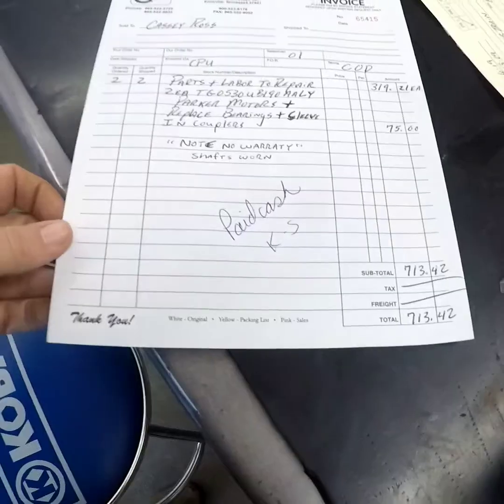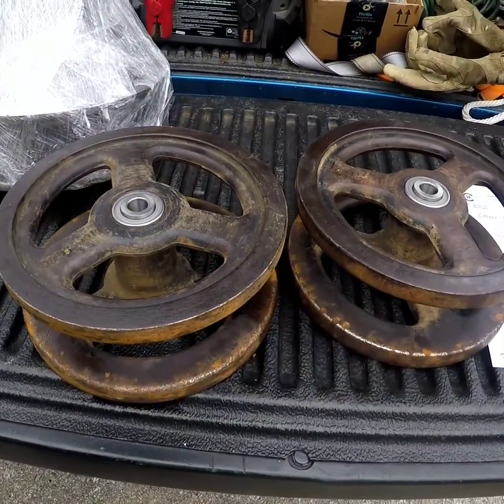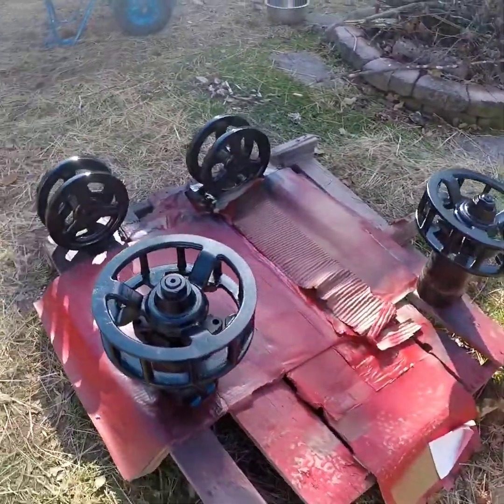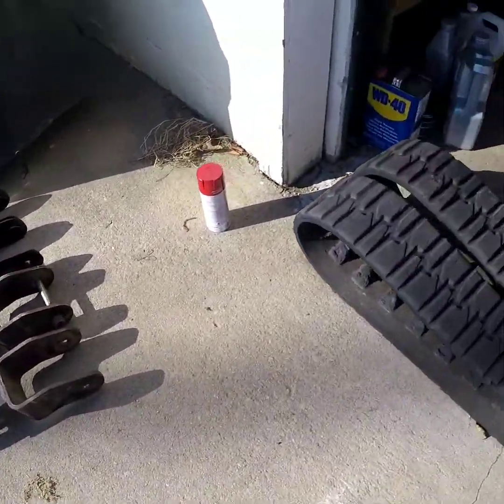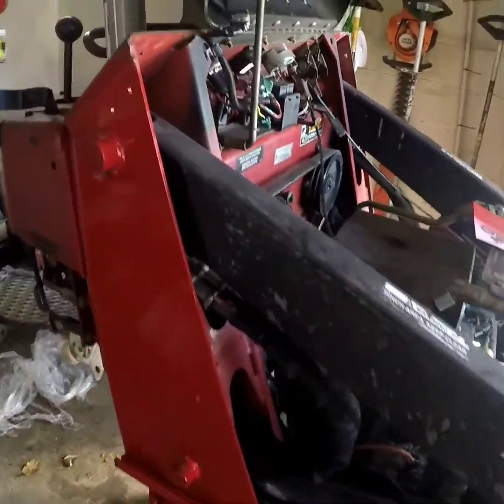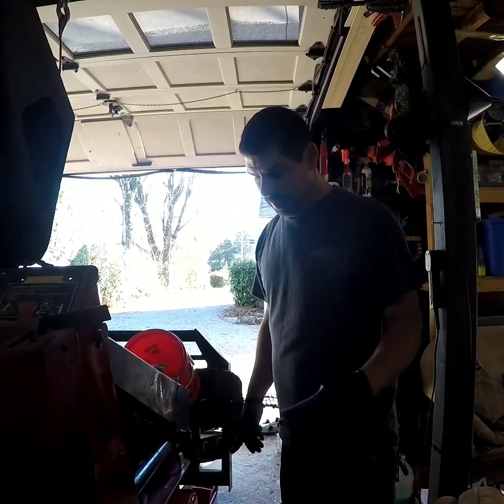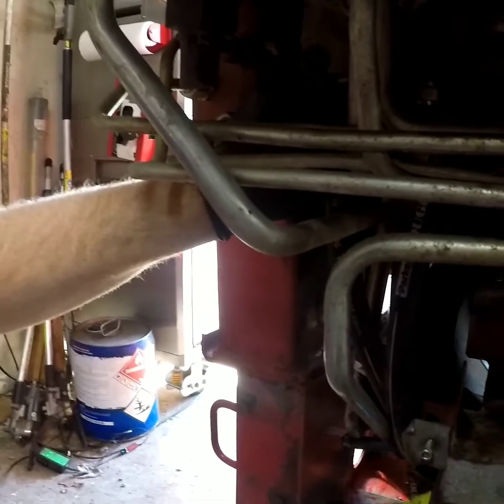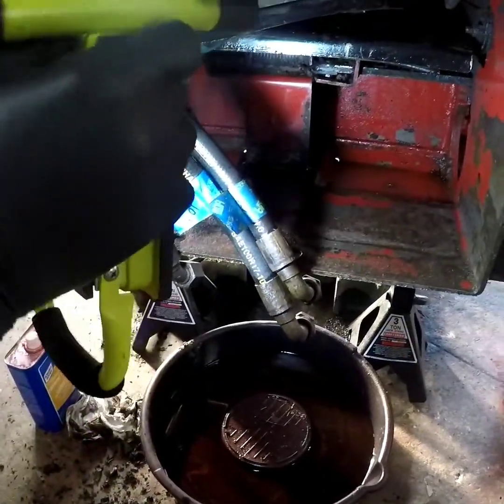Toro dingo tx420 hydraulic motor installation.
How to install pump motors on a 2006 dingo